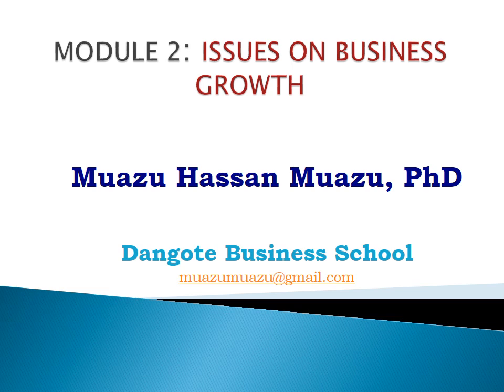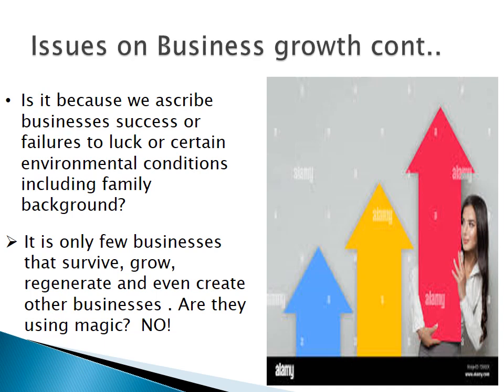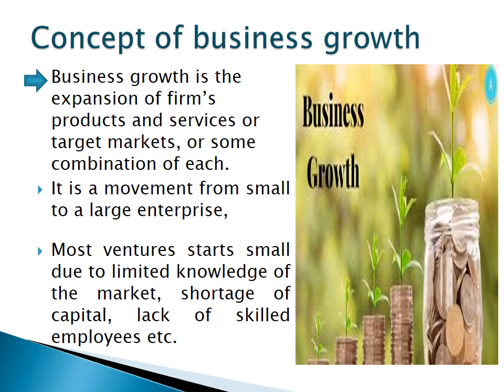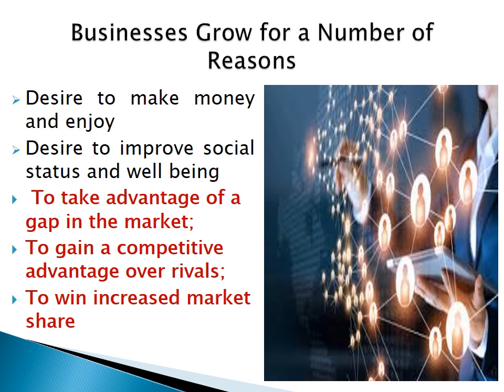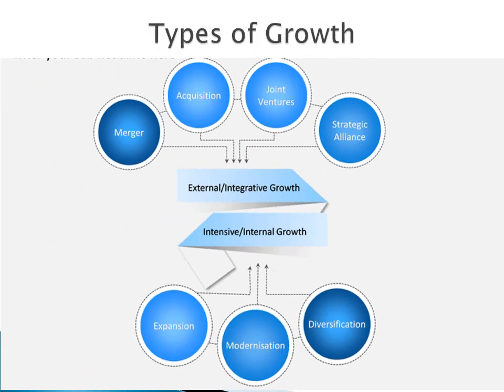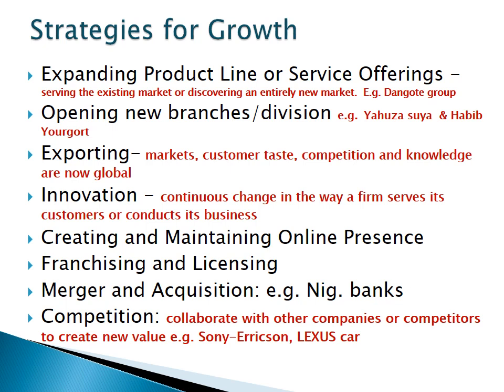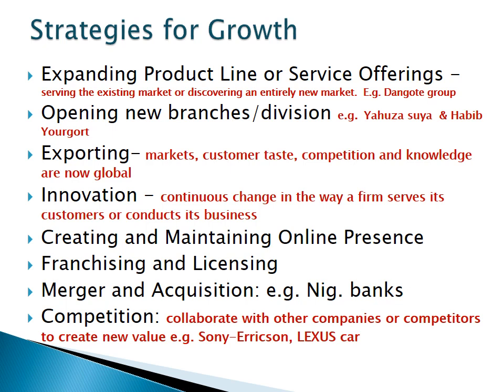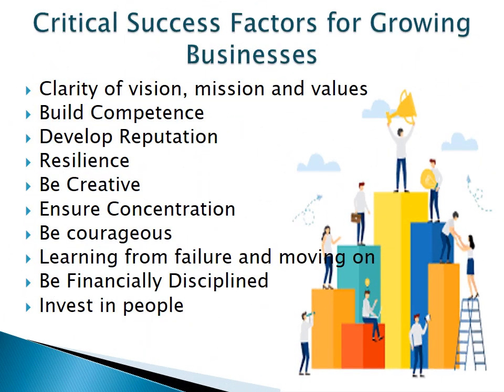EEP 4201 MODULE 2 Issues on Business Growth - 1st Semester 2021/2022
The module explains the meaning of business growth, some of the issues on business growth, types, ways to grow a business, and strategies for growing a business. It also covers the factors influencing and the various challenges of business growth.